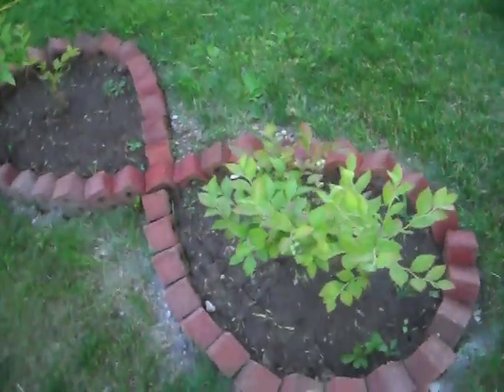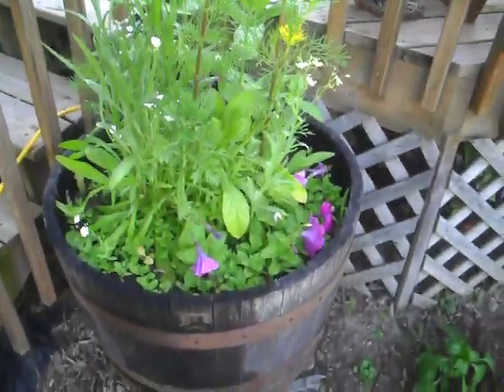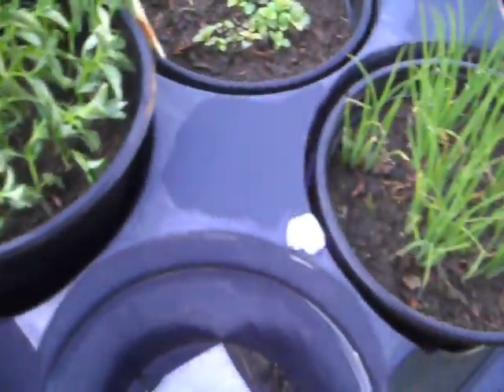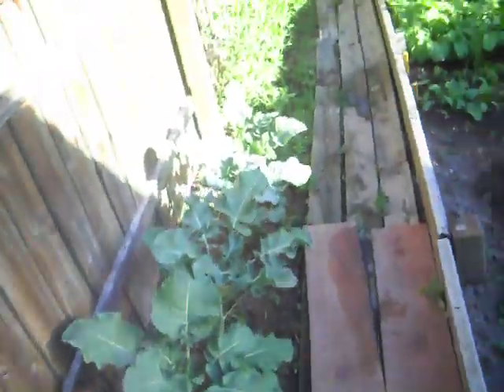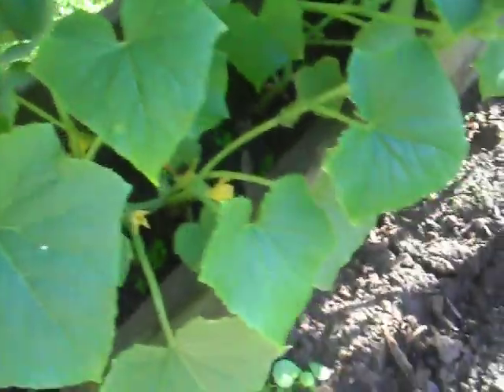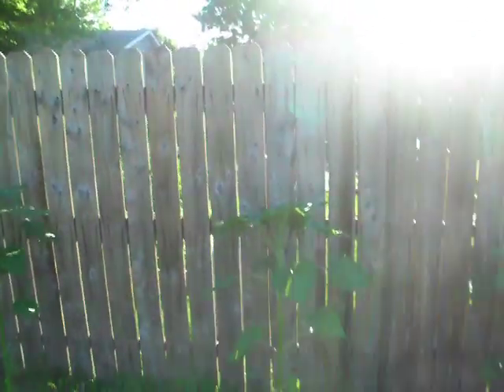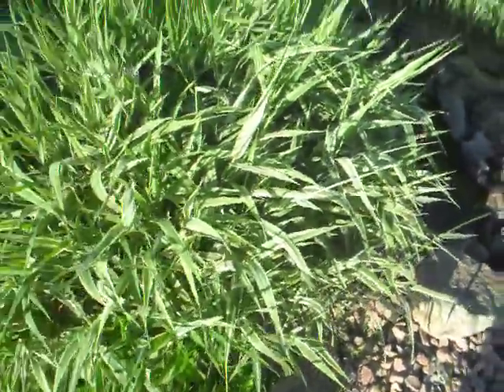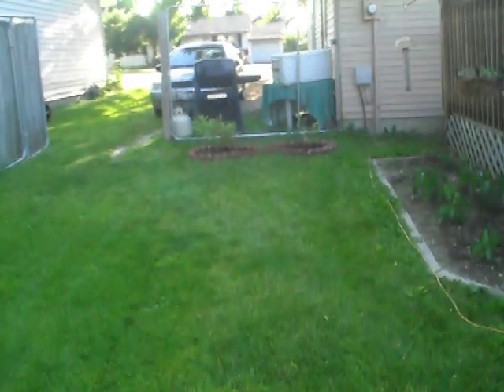Tour of the garden pt.2